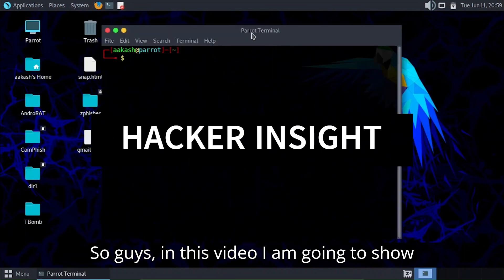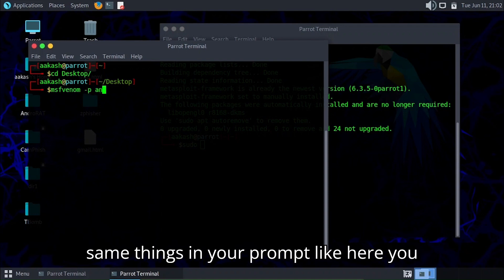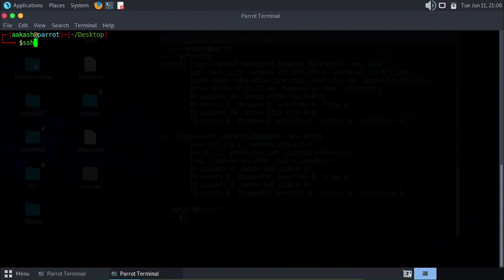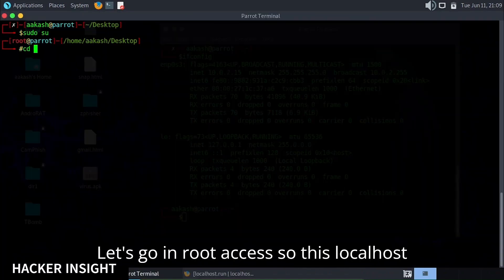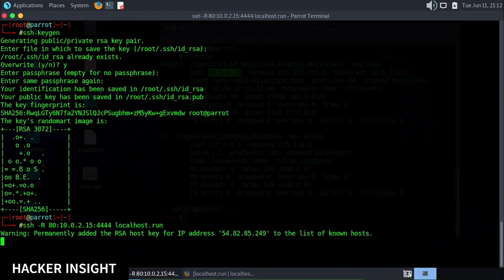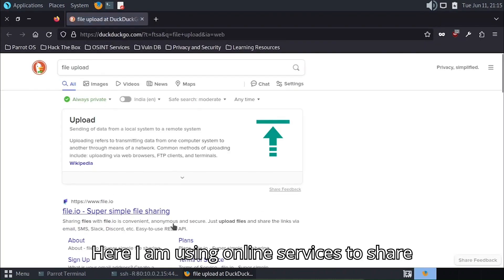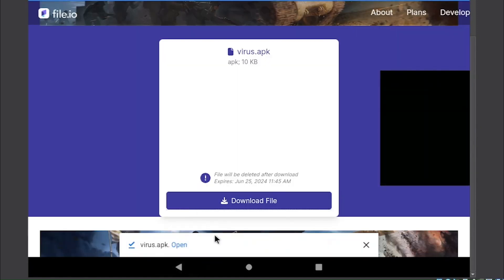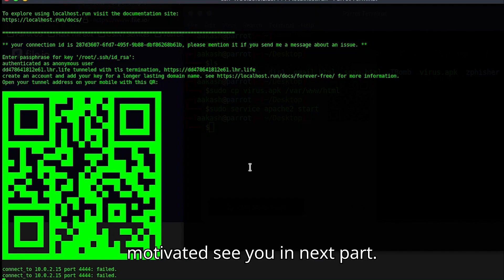Warning! Android phone remote control // Hackers can hack your phone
MOST FAMOUSE HACKING BOOKS GO AND CHECK OUT!!!

HACKING EQUIPMENTS I USED A LOT GO AND CHECK OUT.
WIFI addapter=
portable hacking device=
flipper zero=

android
samsung
iphone
ios
metasploit
msf venom
hak5
omg cables
omg cable
android
rubber ducky
hak5 rubber ducky
hak5 omg cable
omg cable android
omg cable ios